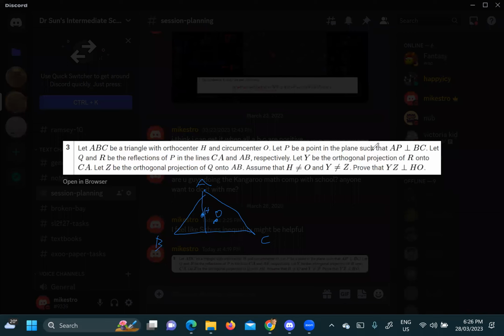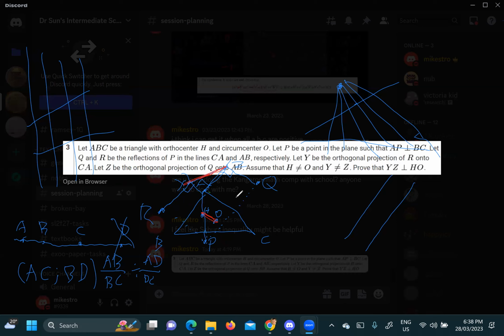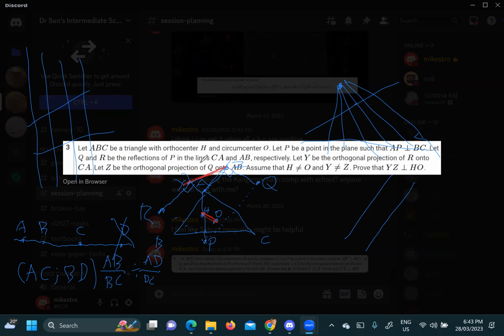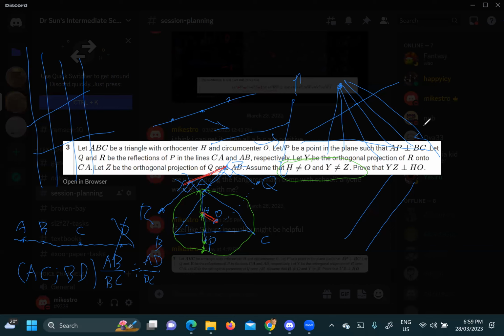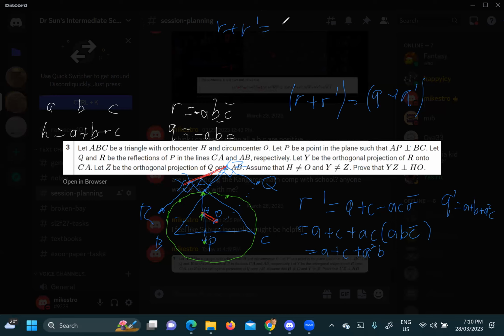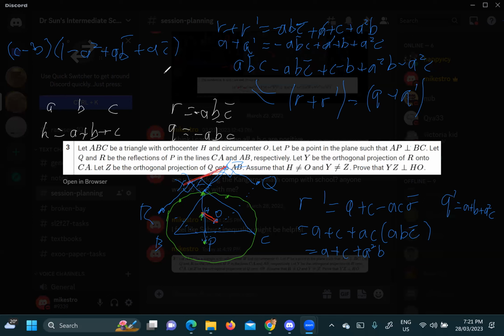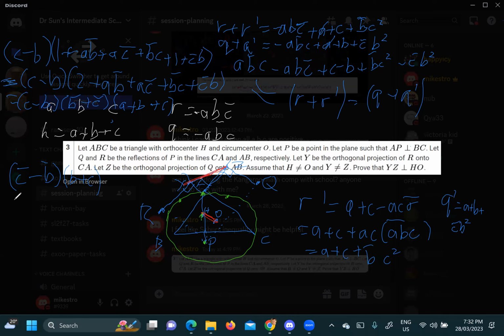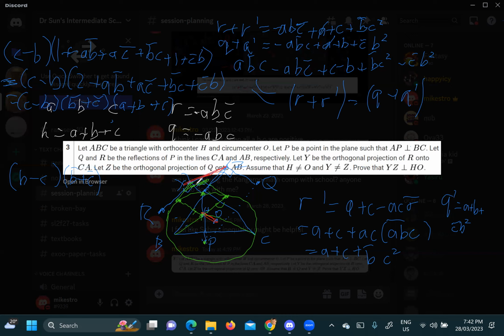2022 German TST Q3 Moving point complex bash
Team Selection Test Germany Geometry problem maths olympiad
method of moving points
complex bash
by my student